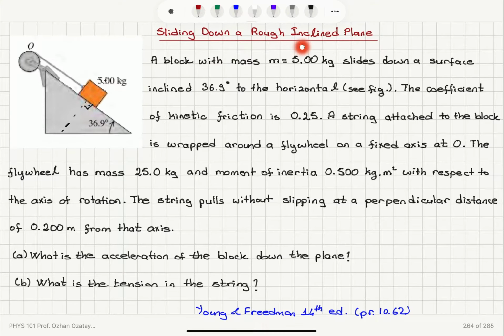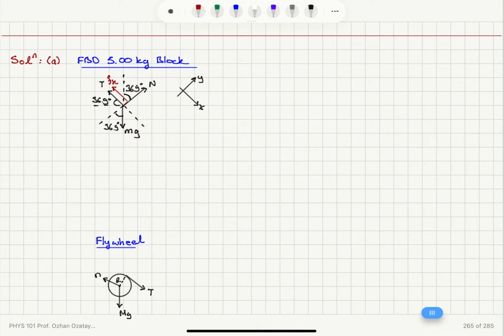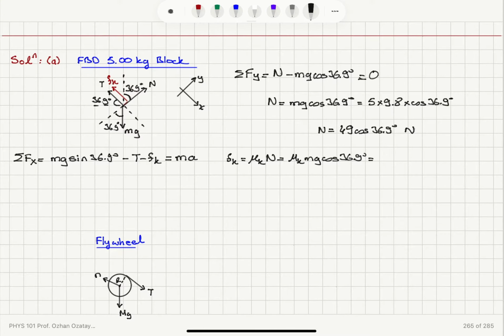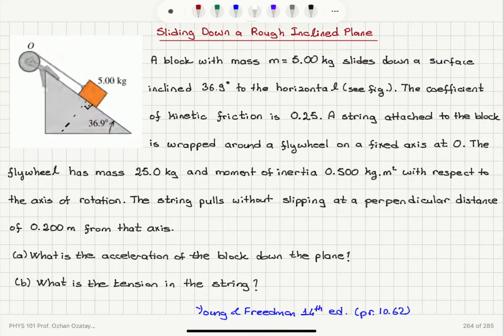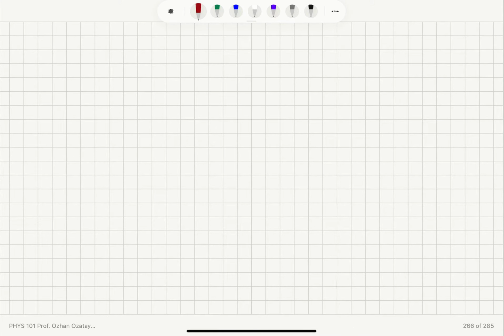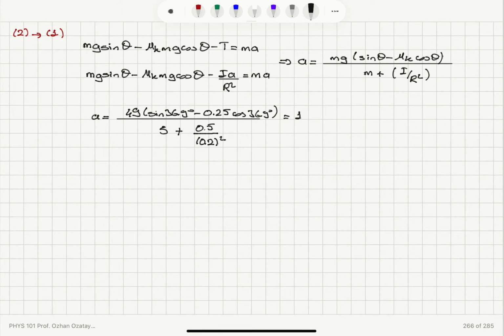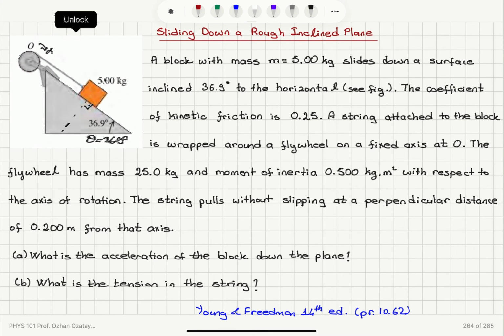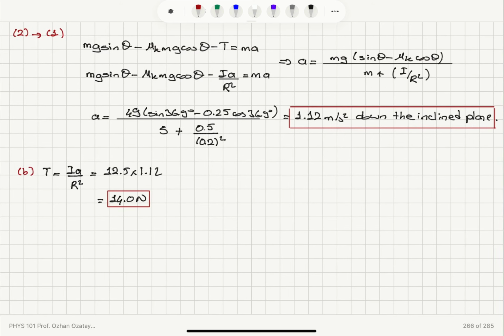Sliding Down a Rough Inclined Plane